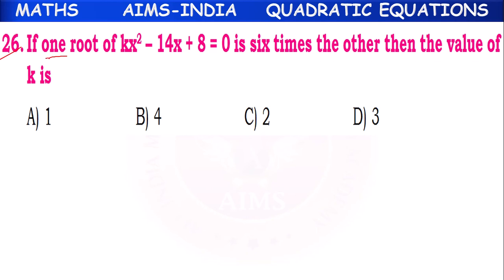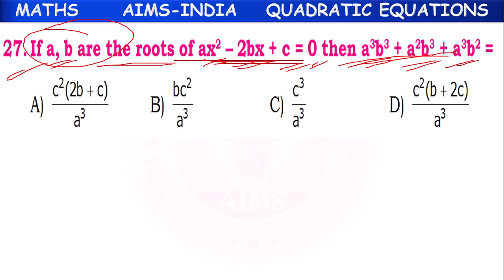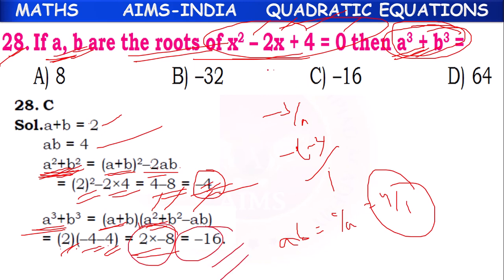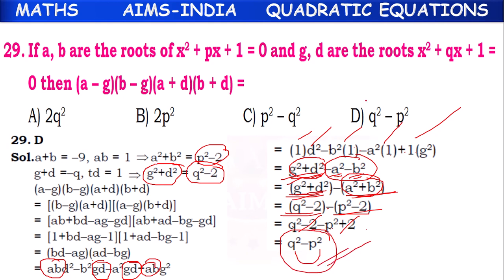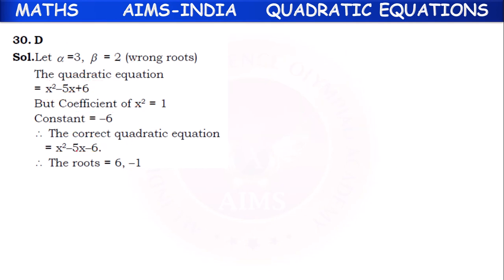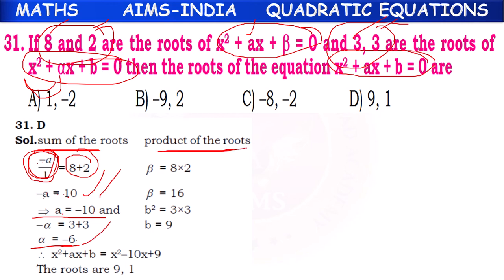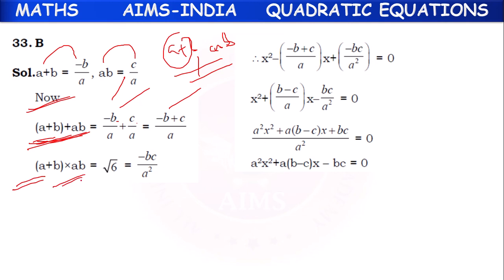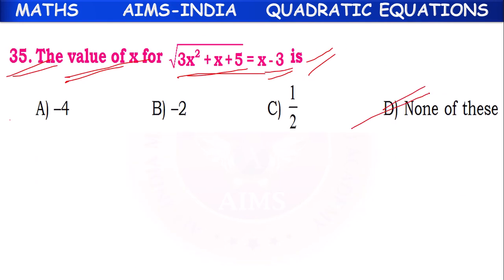8TH || TOPPERS || MATHS || QUADRATIC EQUATIONS || PART 08 || AIMS-INDIA